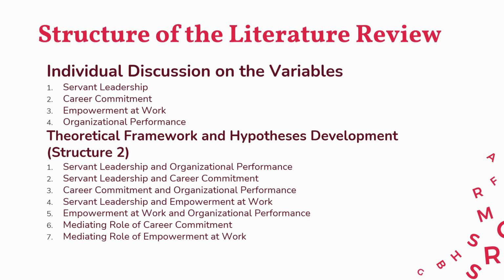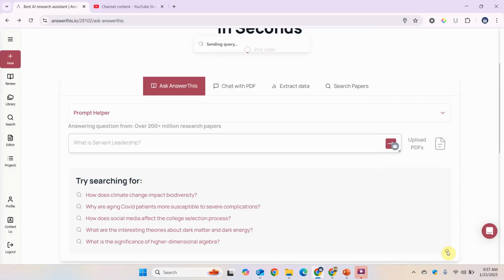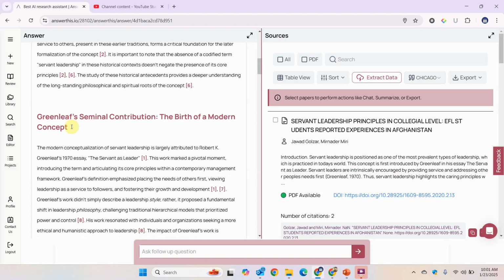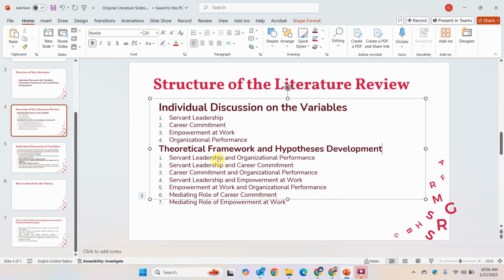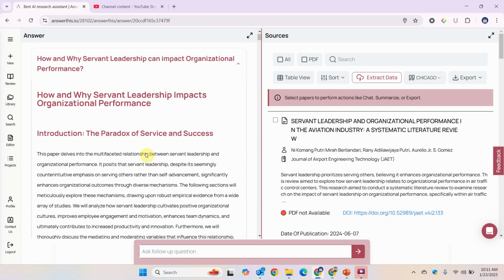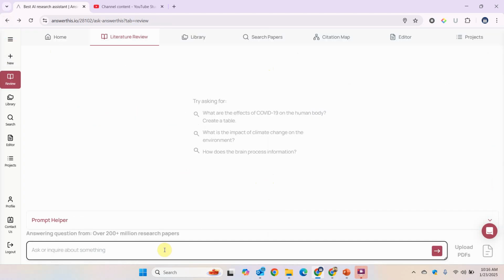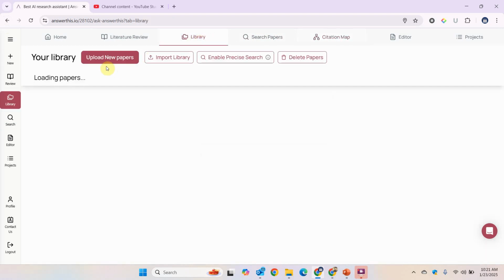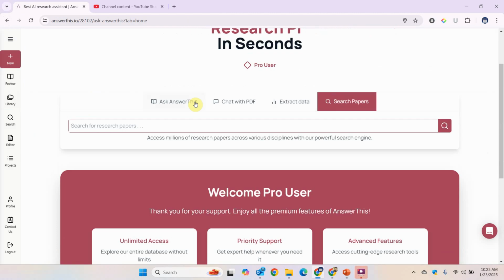How to use AnswerThis.io for Indepth and Critical Literature Review?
In this video titled How to use AnswerThis io for Indepth and Critical Literature Review?, we will focus on how to use AnswerThis.io for critical and indepth literature. The focus is on how to use the tool for individual discussion on variables and the development of a theoretical framework.

Individual Discussion of Variables
1. The concept of the variable—definitions
2. Is there any conceptualization of the variable in the area of your study (for instance, Higher Education)
3. How the definitions evolved, changed over time
4. What are the key facets, traits, or characteristics that emerge from the definitions?
5. What do these definitions agree on?
6. What does the variable do for the organizations? (Discuss in general and also in particular to your industry scope); this will include Why studying the concept is important in your field of study? `

How to Write When Developing Framework to Establish Relationships
1. Has previous studies linked the two concepts? If yes, what were their findings
2. Were the findings of the previous studies unanimous? On the other hand, contradictory?
3. Why studying the linkage between variables is significant/Important (In general) and in your area/field of study.
4. Do the dimensions/traits of independent variable link to the dependent variable
5. Use theory to develop linkages

Learn Do you have any questions, tips, or ideas?